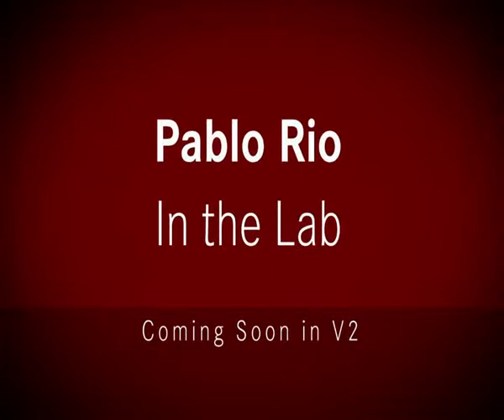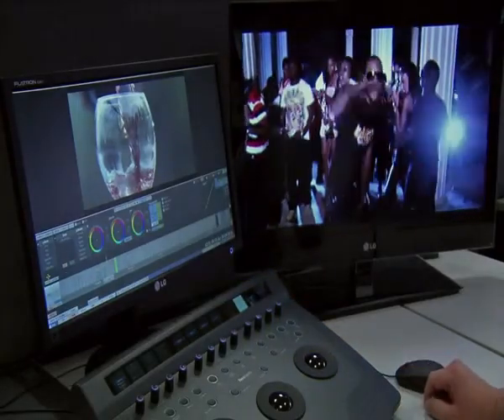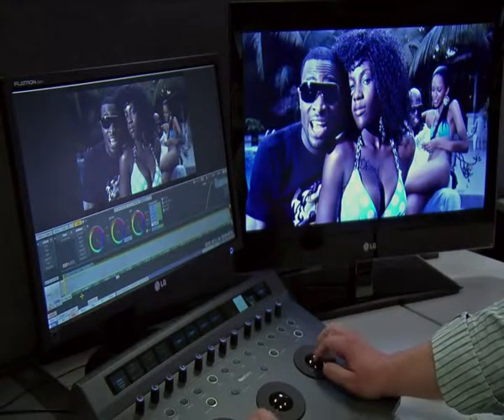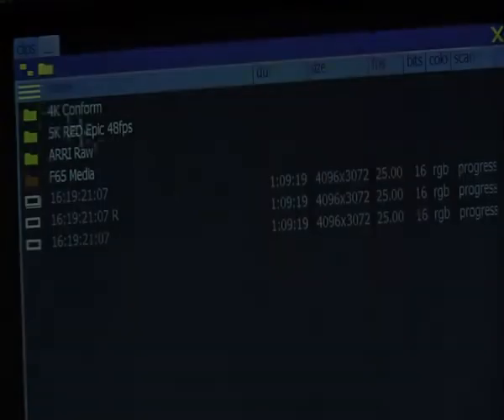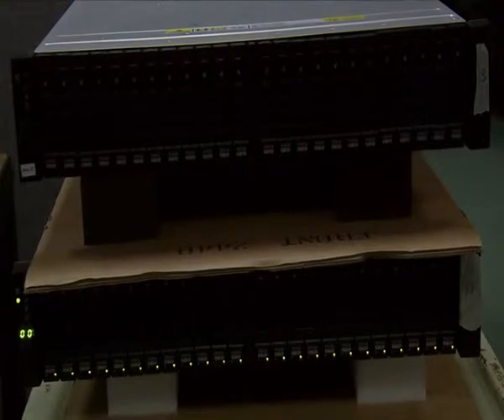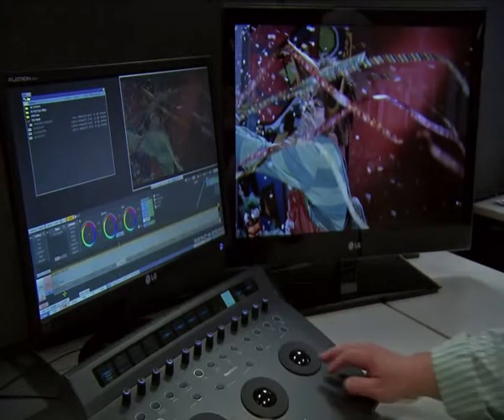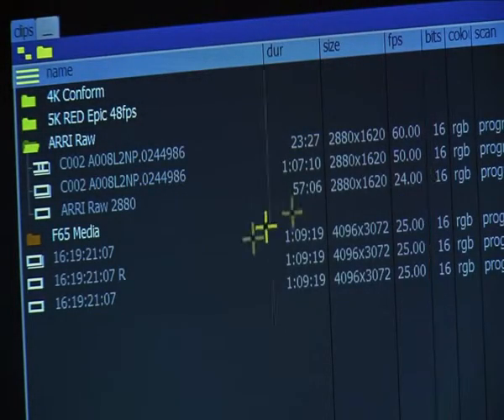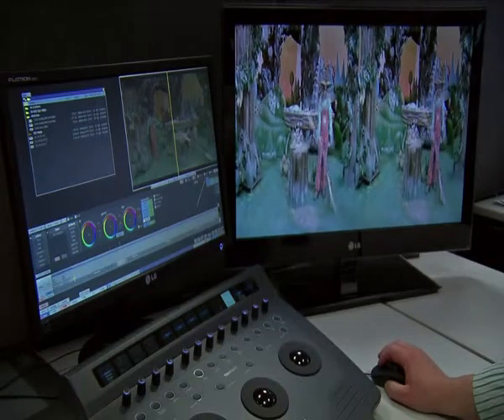Pablo Rio - In the Lab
Courtesy from Quantel YouTube Channel